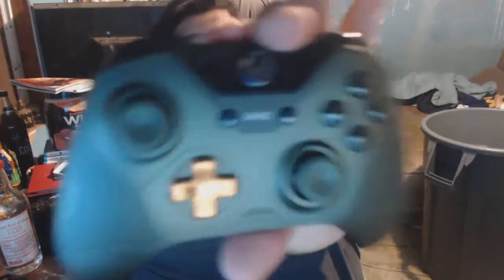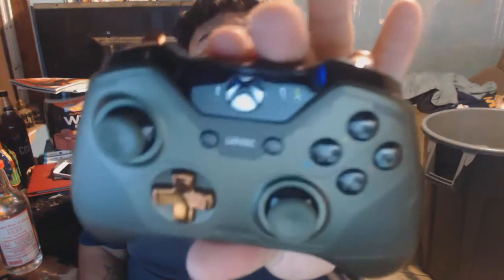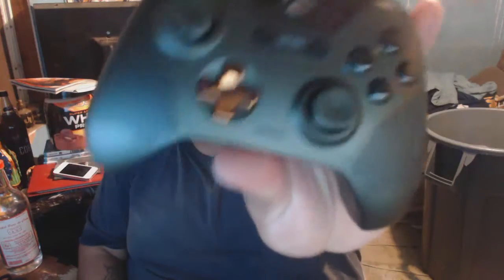Halo 5 Guardian Master Chief Controller Unboxing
Hope you guys enjoy this unboxing and will brining you a reguler upload tomarrow